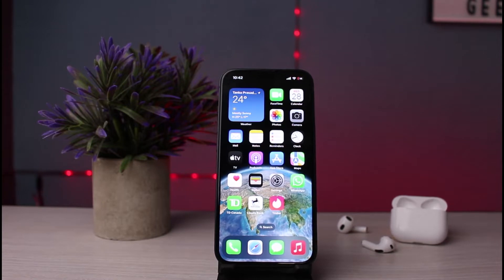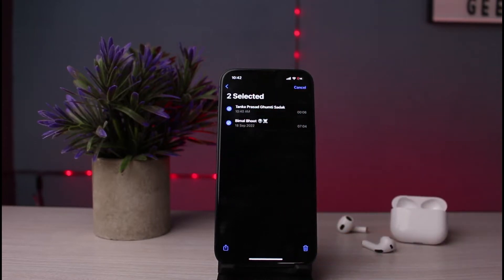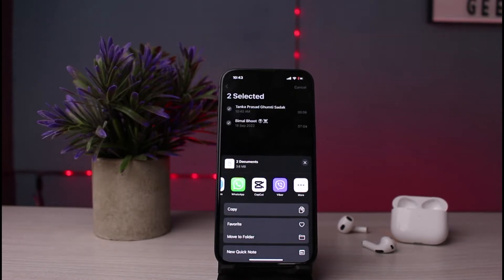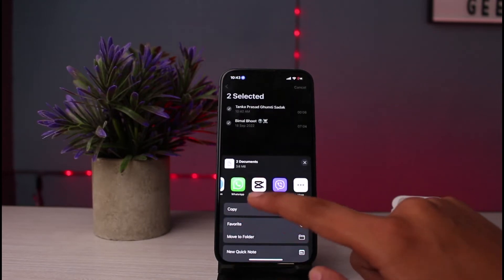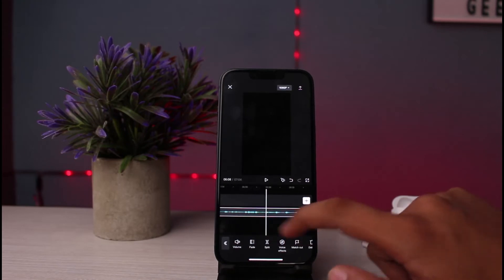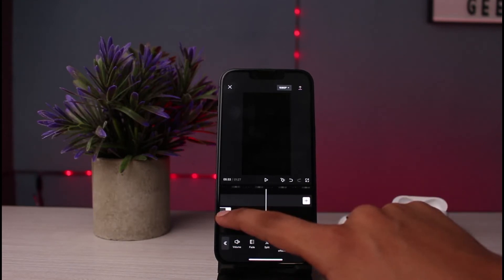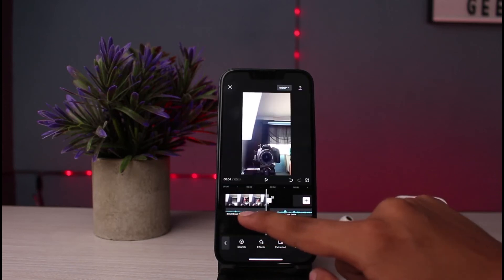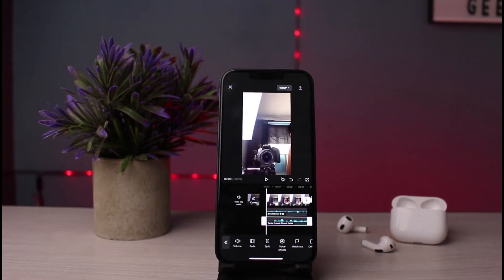How To Combine Voice Memos on iPhone | Combine two audio files together on iPhone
Want to know How To add voice memos together on iphone but don't know how?
This quick video will guide you to add voice memos together on iphone

So, in this few simple steps you can successfully add voice memos together on iphone